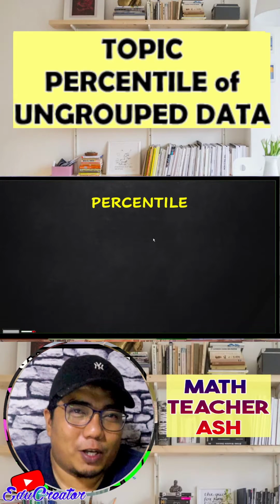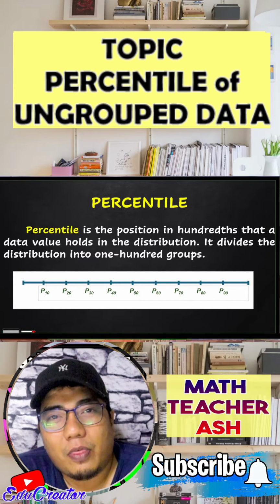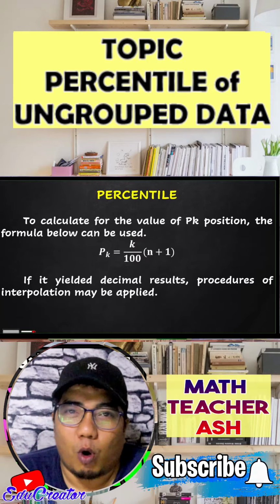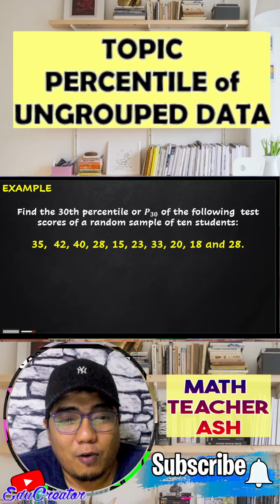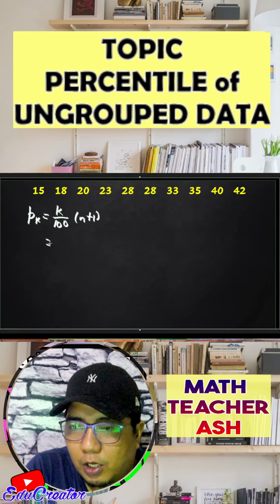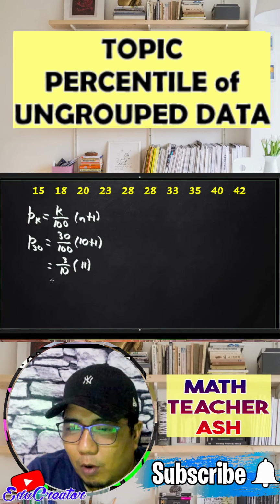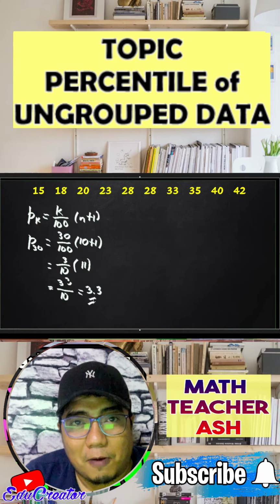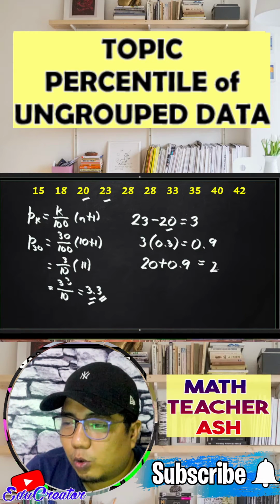Data Mastery: Exploring Percentiles for Ungrouped Data | Statistical Analysis Guide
Dive deep into the world of data analysis with our comprehensive tutorial on mastering percentiles for ungrouped data! Deciles play a crucial role in statistical analysis, providing valuable insights into data distribution and patterns. In this video, we guide you through the concept of percentiles step by step, offering clear explanations and practical examples to help you understand and apply this powerful statistical tool effectively.

Whether you're a student, a data enthusiast, or a professional seeking to enhance your data analysis skills, this tutorial is perfect for you. Learn how to calculate deciles, interpret the results, and uncover meaningful insights from your datasets. Don't miss out on this opportunity to level up your data analysis game and unlock new possibilities in your data exploration journey.

Join us and discover the power of percentiles in unraveling the secrets hidden within your data! Watch now to elevate your data analysis skills to the next level."

USB Hub 4in1
2nd Monitor